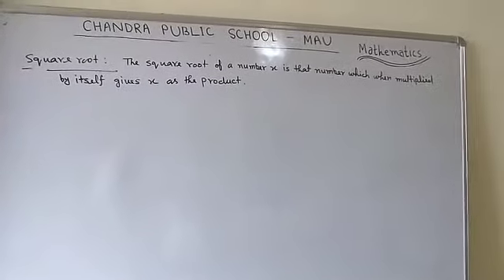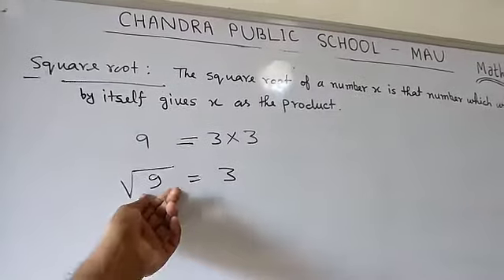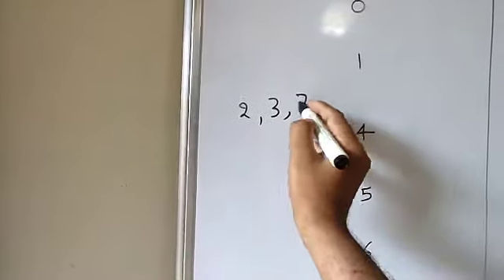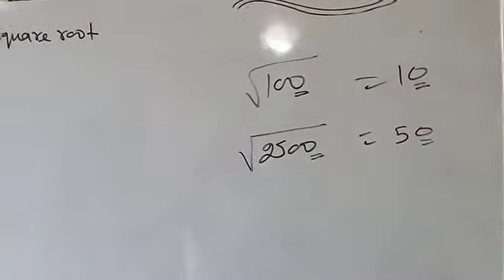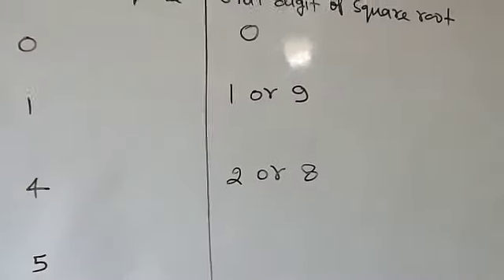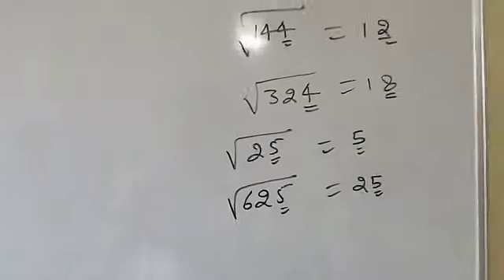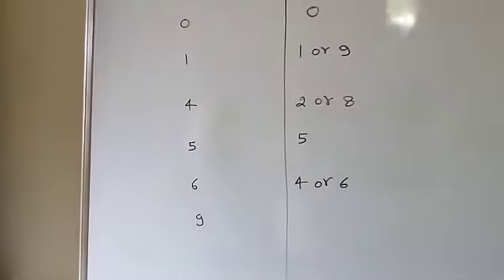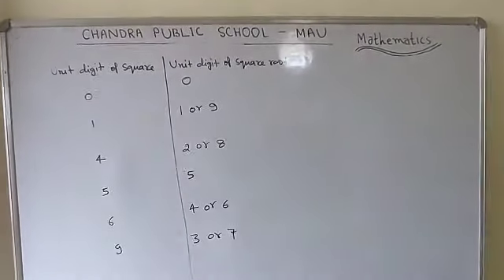Class-8 Mathematics:Square root